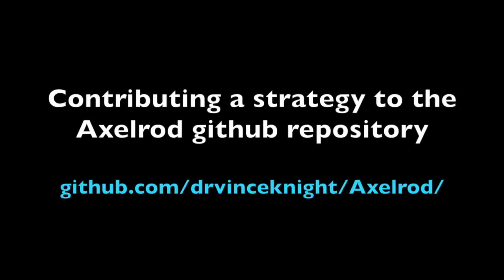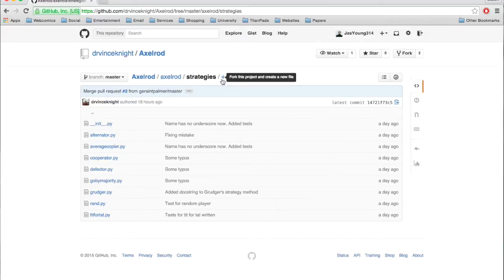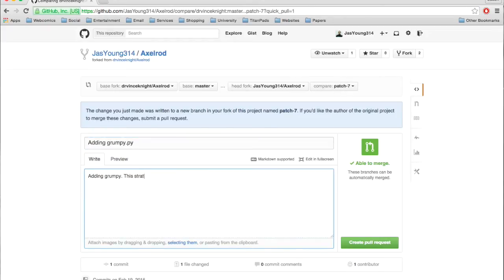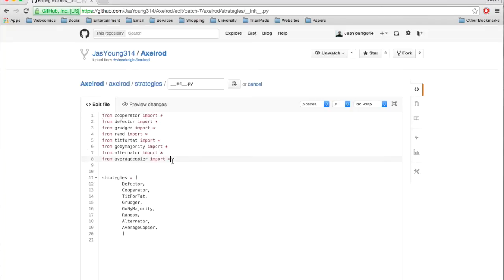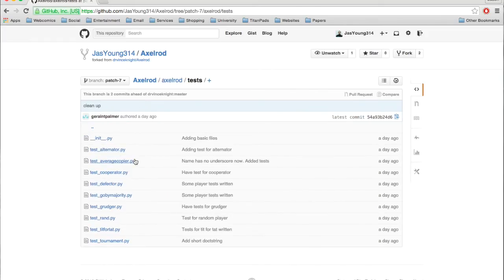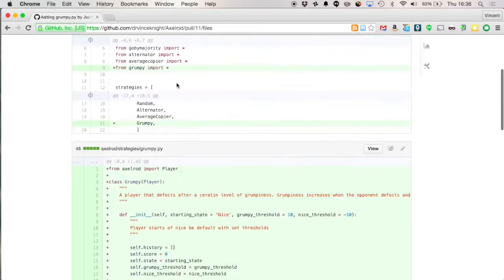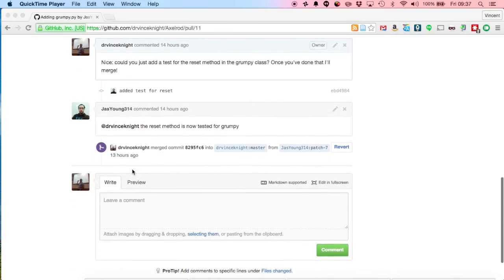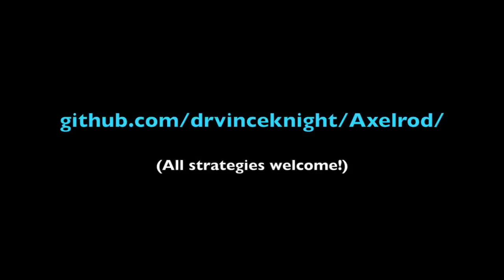Contributing to the Axelrod tournament on github (demonstrated by Jason)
which implements Axelrod's tournament from the 1980s in Python.

This video shows very briefly how to contribute a strategy using only the github web interface (if you know nothing about git and version control this is for you!).

There are 2 steps:

- Write a Python file for the strategy (you can look at the others out there to see how to do this)
- Add that file and the name of your strategy to another file.

If you're very kind you can carry out a third step which is to write tests but please don't worry about that: in fact if even the first two steps are tricky. Please just get in touch.

You can find a blog post I wrote with more details